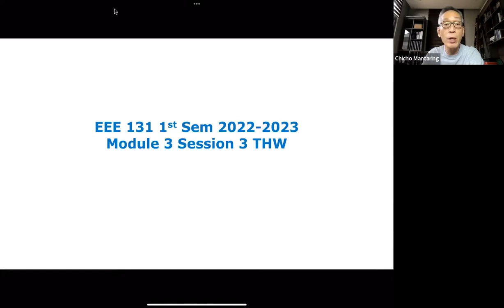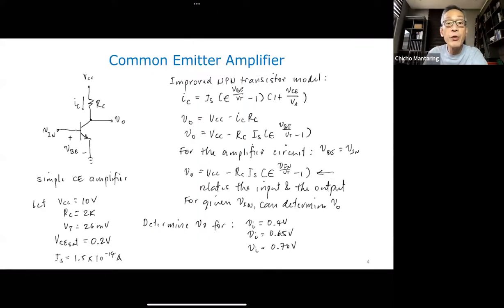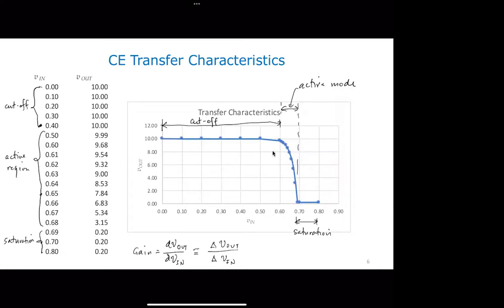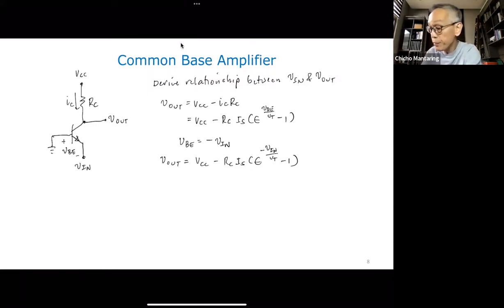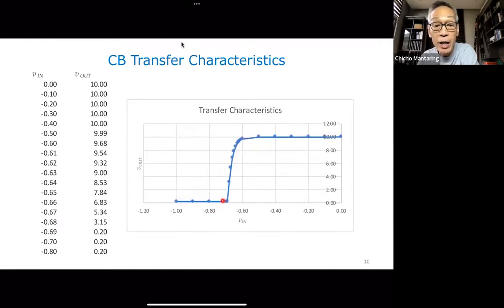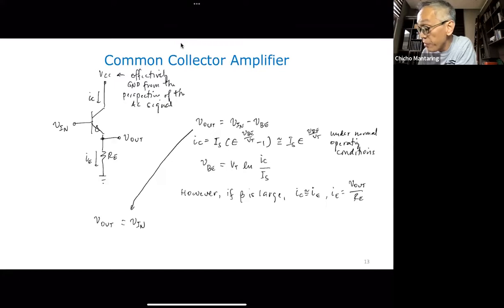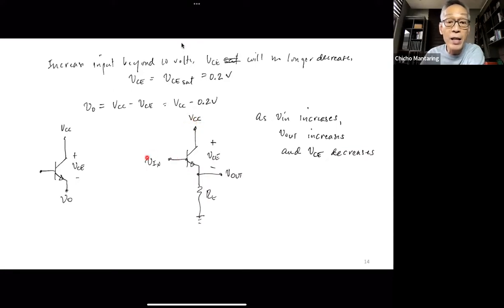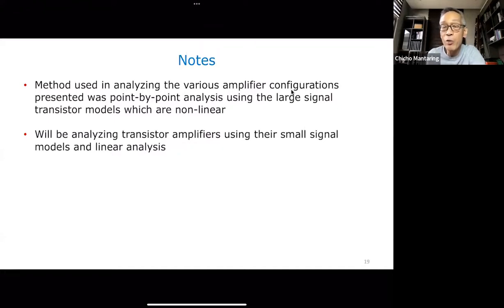Module 3 Session 3 THW